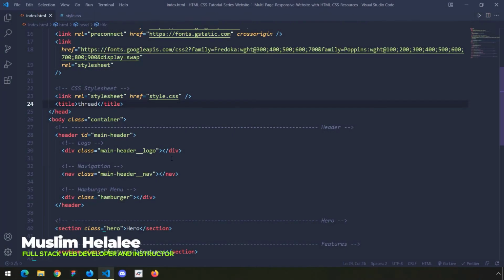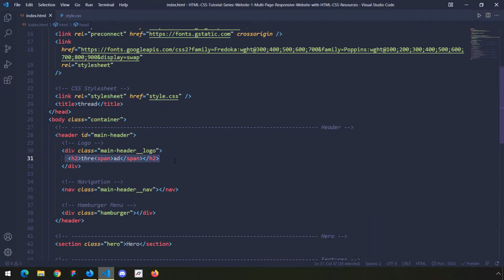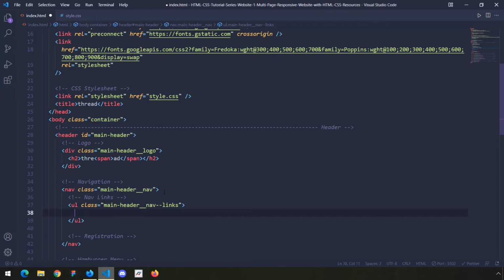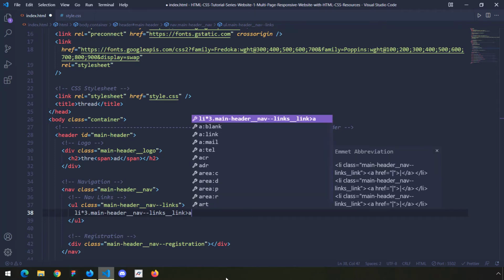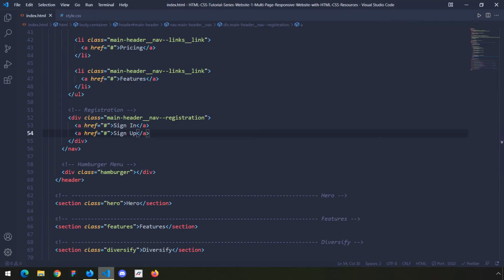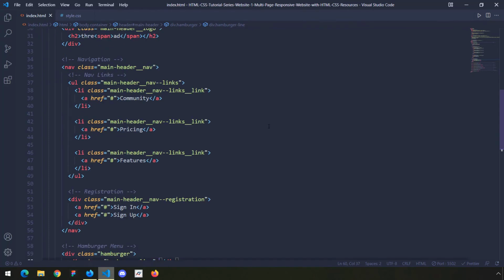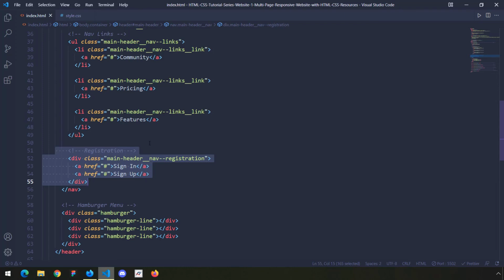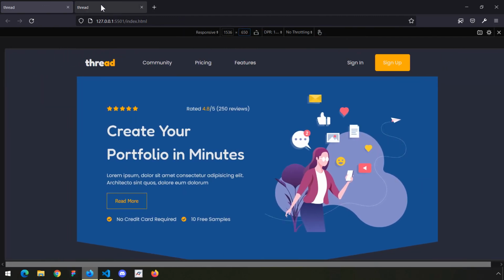HTML-CSS Tutorial Lesson 100: Coding Header #2 (Website #1 part-12)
Hi Everyone

In this video, I will teach you how to code the header section of our website.